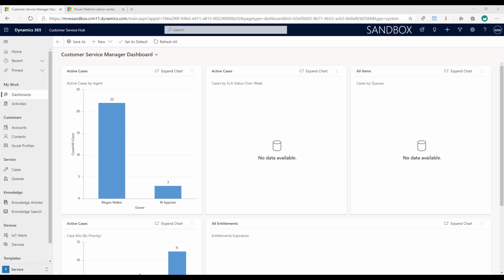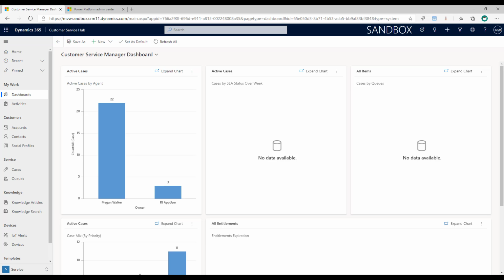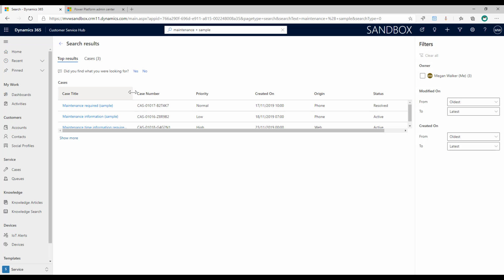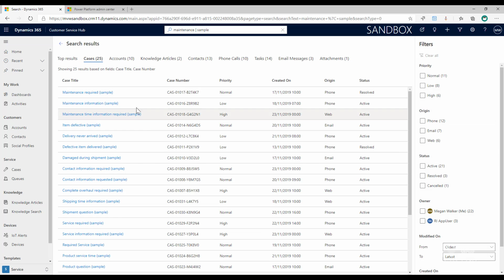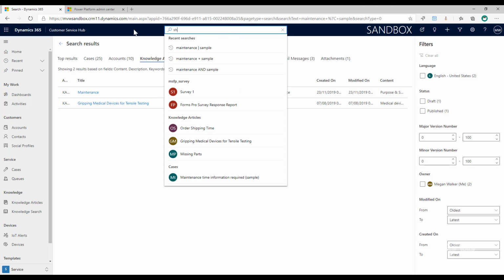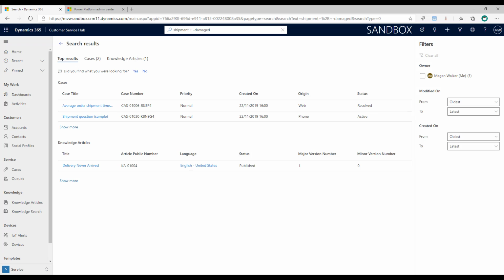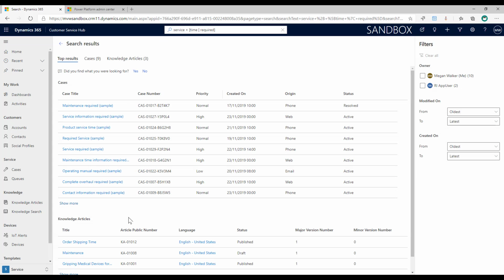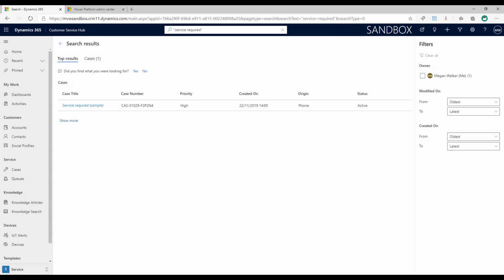Query Syntax For Relevance Search In Customer Engagement Apps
In November 2020, Microsoft introduced a new and improved Relevance Search experience to customer engagement apps (Dynamics 365 Sales, Customer Service, Field Service, Marketing & Project Service Automation). Enabling the new Relevance Search experience is easy, and gives users a search toolbar in the middle of their model-driven Power App, with an intuitive, familiar and easy to use approach to searching. In this video, I will look at the various syntax, or search operators that can be used while searching for information.